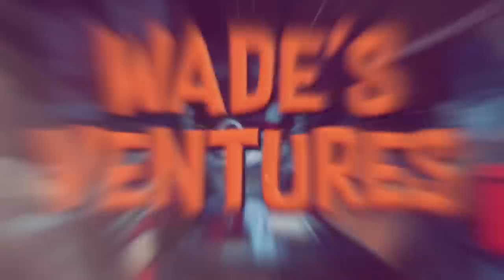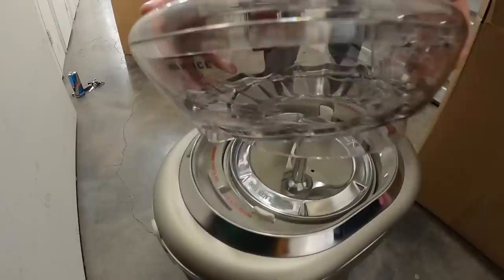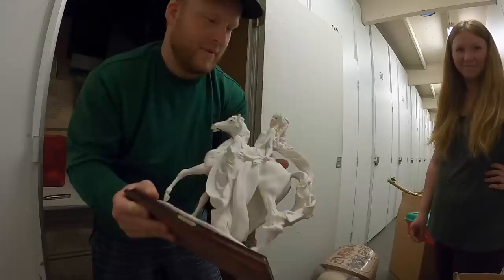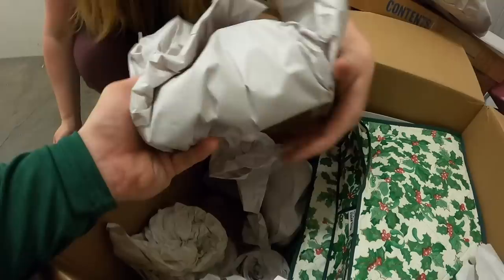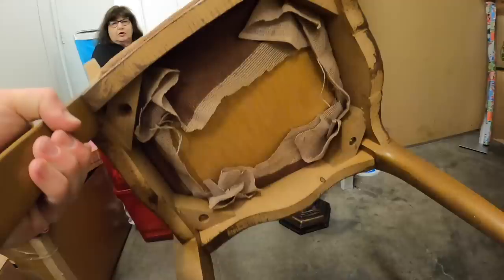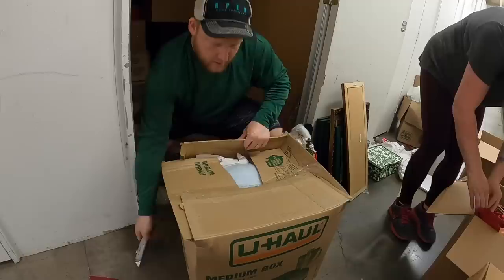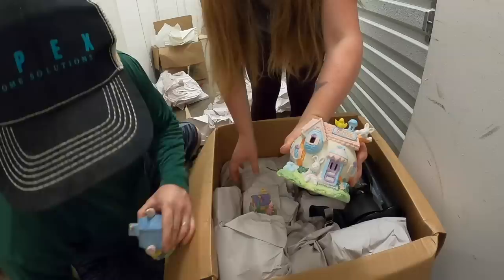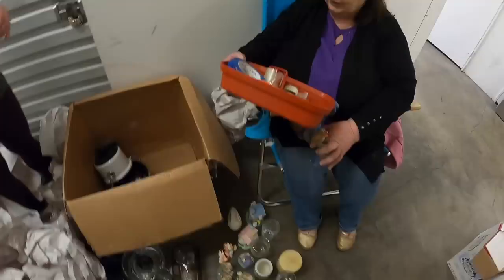Unloading A Storage Unit In 1 Hour.. Found High End Collectibles!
Unload A Storage Unit In 1 Hour Full Of High End Collectibles!